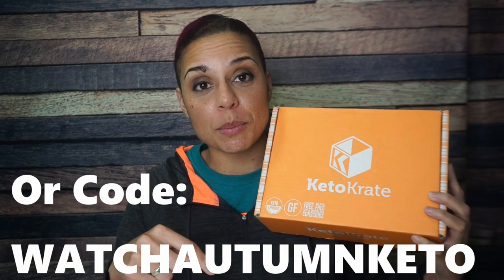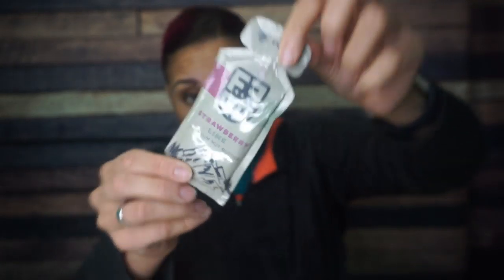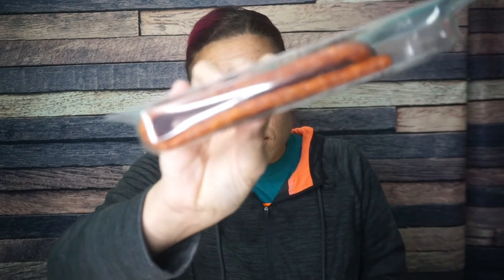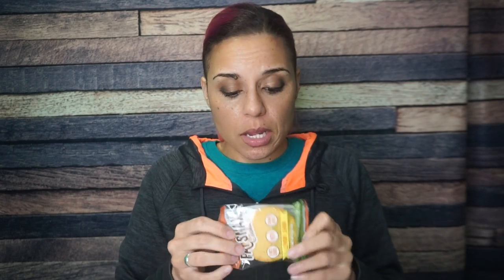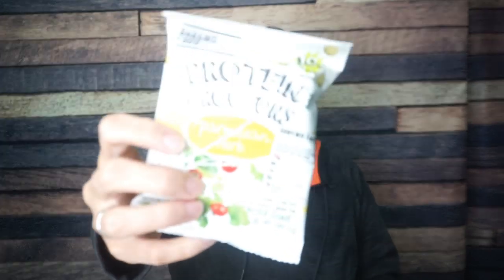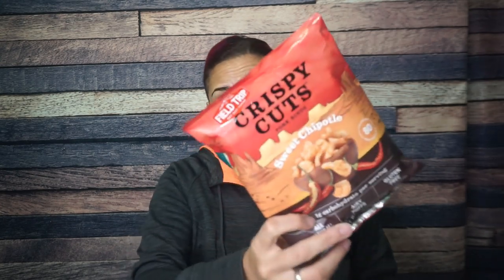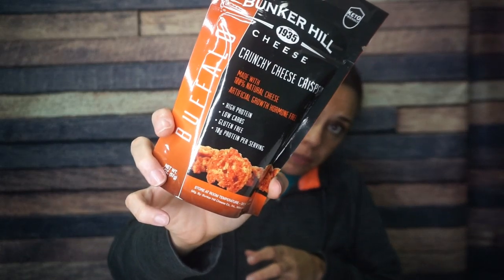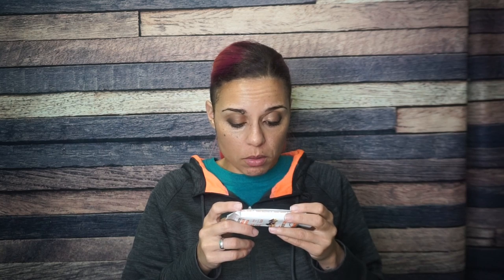2019-11 Keto Krate Unboxing + Giveaway!!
Or, Use Code: WATCHAUTUMNKETO